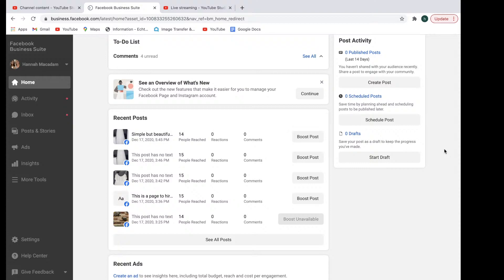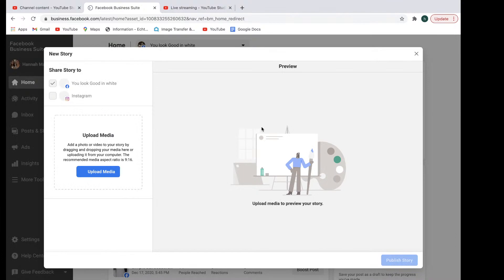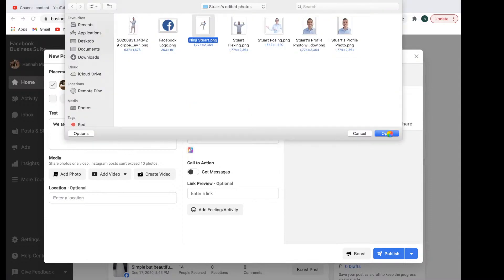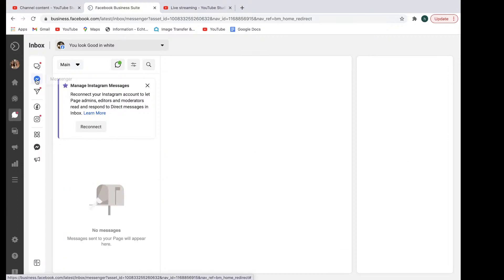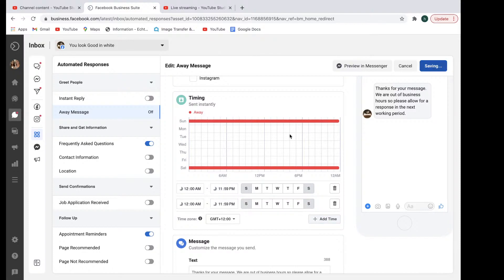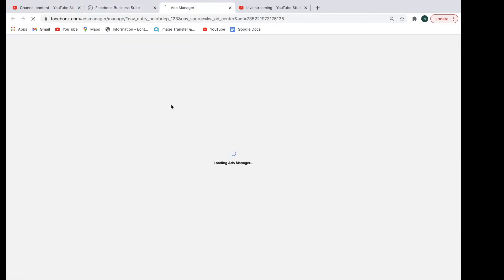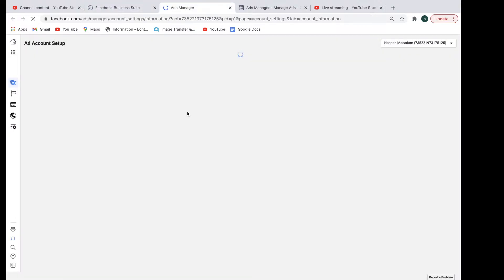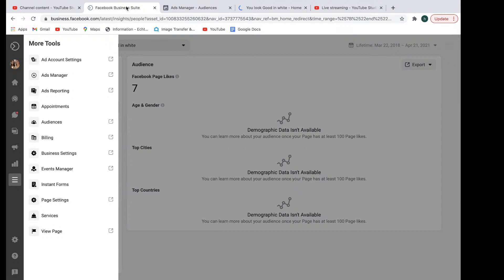How To Use Facebook Business Suite | 2022 Tutorial For Beginners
Facebook Business Suite Tutorial | 2022 Walkthrough For Beginners

You asked for it, so here it is.

A tutorial on how to navigate the Facebook Business Suite. For some Facebook users, the Business Suite is the new default platform which will appear when you enter business.facebook.com, so it helps to get as familiar as you can with the platform.

Here's what we cover in the Facebook Business Suite tutorial...

0:54 Promotion Tools
2:08 Creating Stories
3:23 Creating Posts
5:39 Activity Section
6:03 How To Find Business Page Messages
6:22 Automated Responses
9:04 Where To See All Posts & Stories
9:58 The Ads Section & Ads Manager
11:02 Insights & Analytics
12:10 Ad Account Settings
14:22 Conclusion

If you want to scale your business and are spending at least $10,000 a month and making at least $40,000 a month in revenue, we highly recommend you check out Hyros.

You can watch some of the popular PPC and social media course reviews we have done 👇

Attachments area